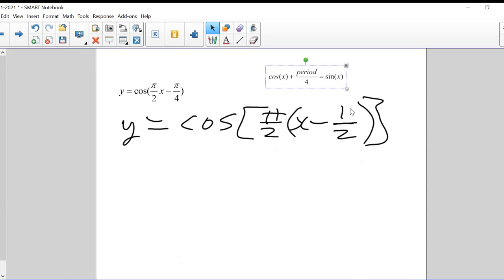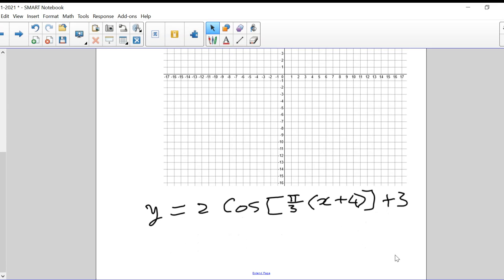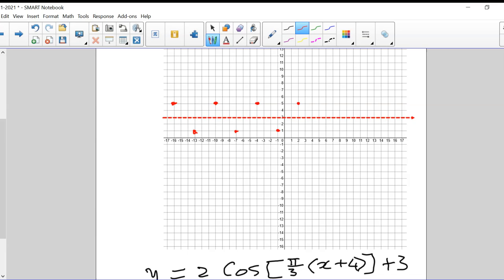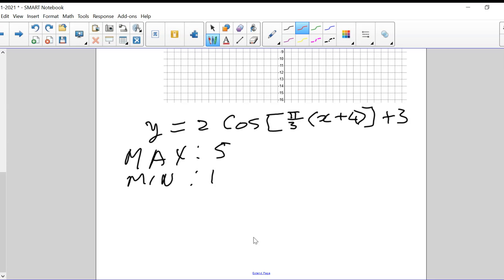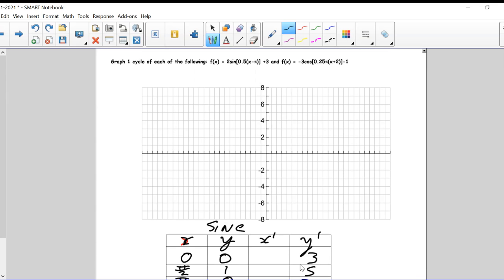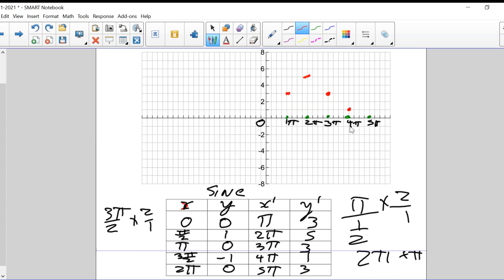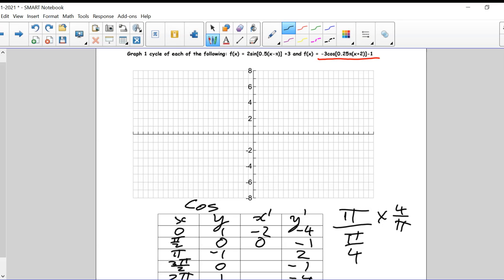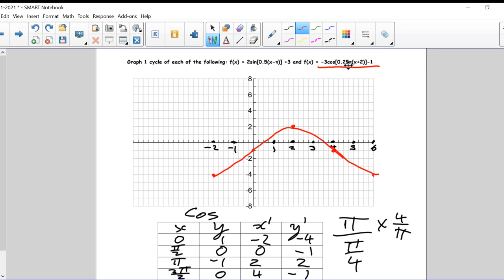Trig graphs-part 2